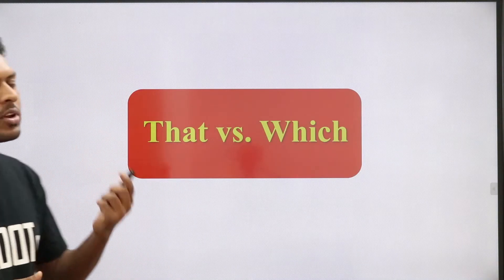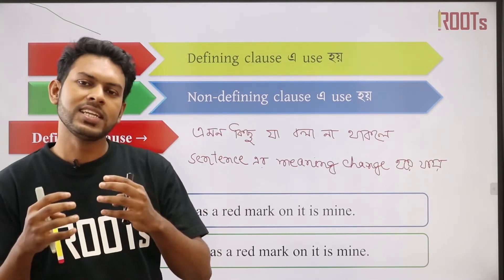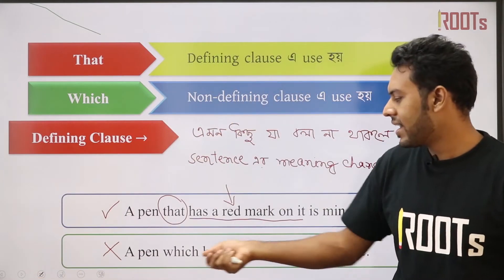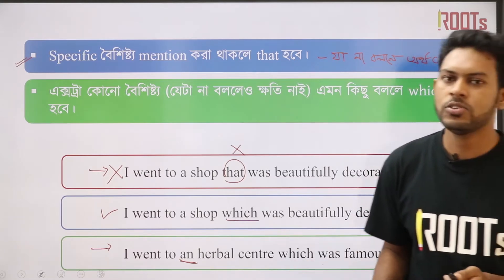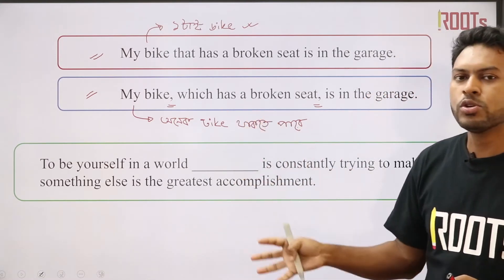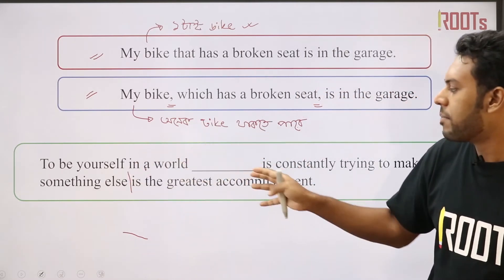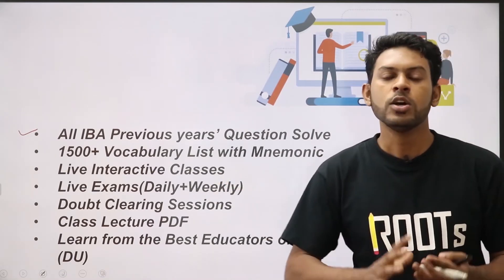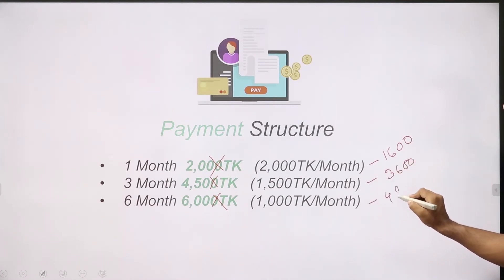IBA English | Part 03 | Easy IBA Preparation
An Ed-Tech Company of Bangladesh helping students to crack competitive exams.

ROOTs Edu Features:

1. Learn from Bangladesh's Best Teachers with vast experience, nation's brightest minds
2. Quality Content, ensuring result and clear concept
3. Great Visualization
4. Save Money
5. Study at your own pace, Personalized Learning
6. No need to travel, learn at your convenient time and safely at home
7. New course for every batch
8. Advance Topics in Master Classes
9. Solve your doubts live with our Expert Mentors
10. Renovate education by technology